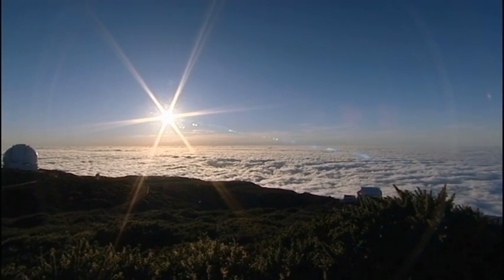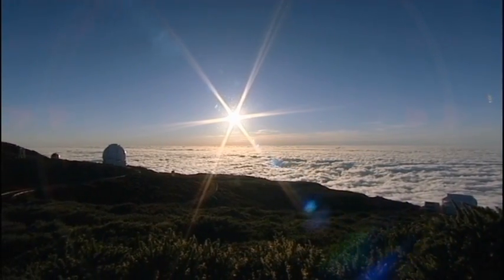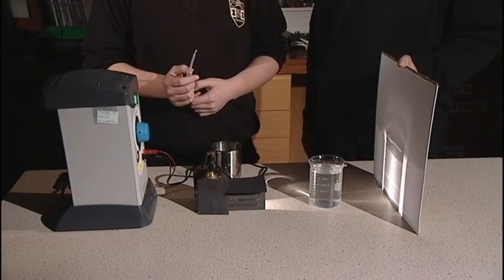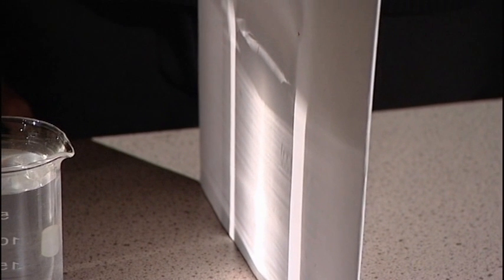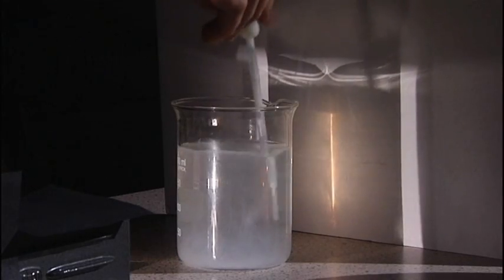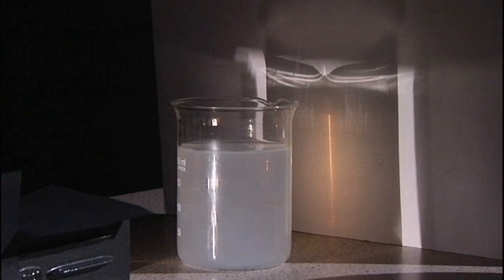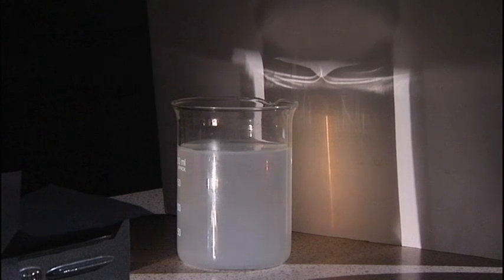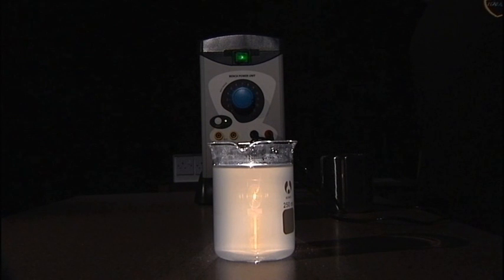Classroom Demonstrations: The Earth's Atmosphere: Why is the Sky Blue?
This demonstration is an easy way to show how gas molecules in the atmosphere scatter light to cause the sky to appear blue.